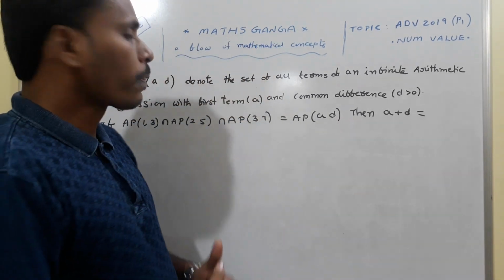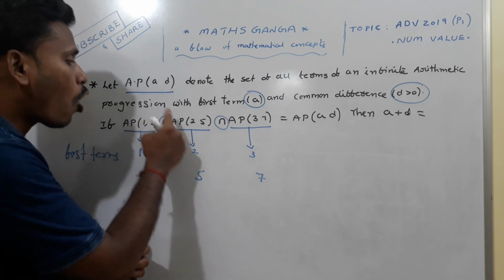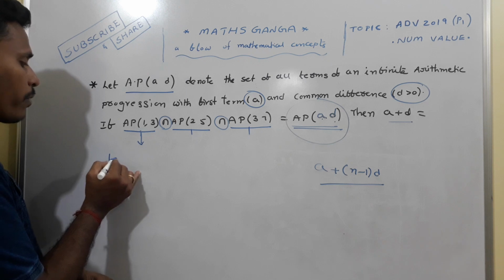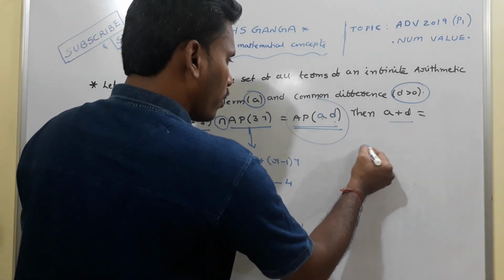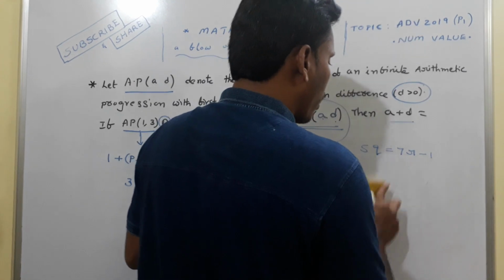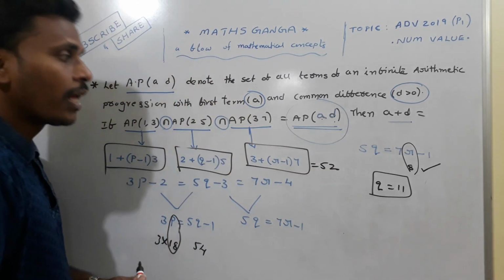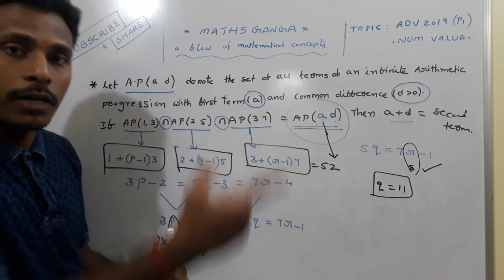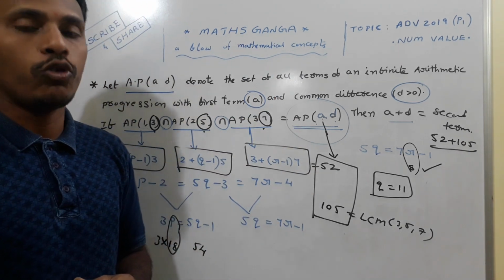JEE ADVANCED 2019 VIDEO SOLUTIONS FOR MATHEMATICS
JEE ADVANCED 2019 VIDEO SOLUTIONS FOR MATHEMATICS for memory based available paper.Progressions question from paper 1 numerical value type